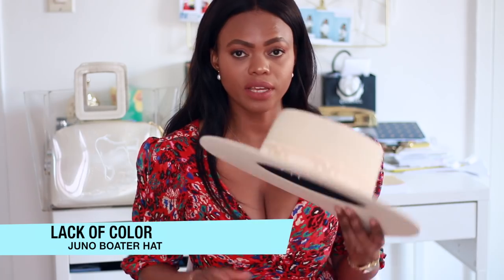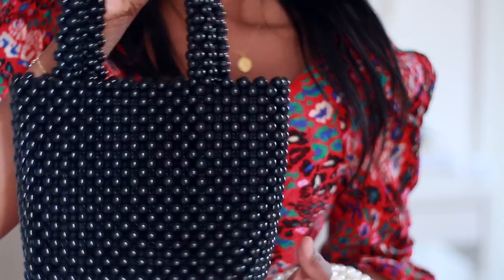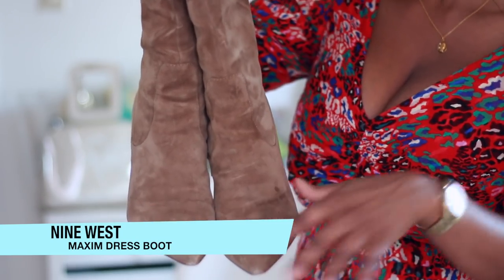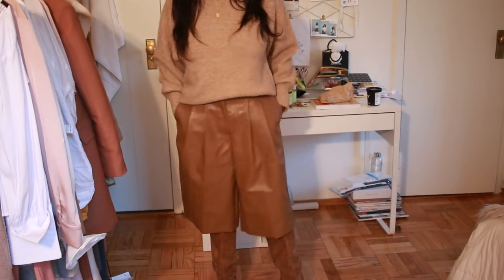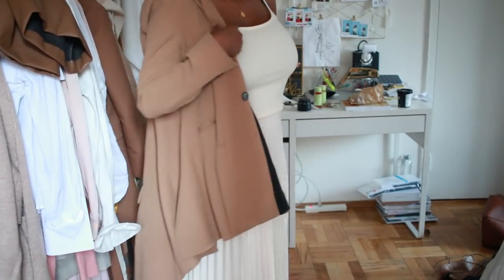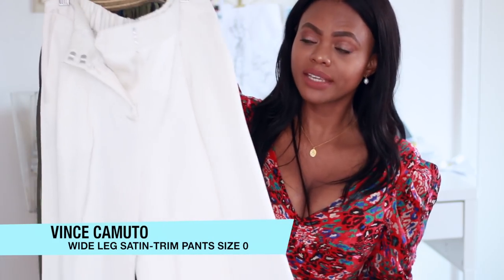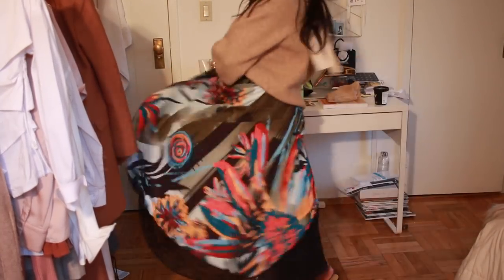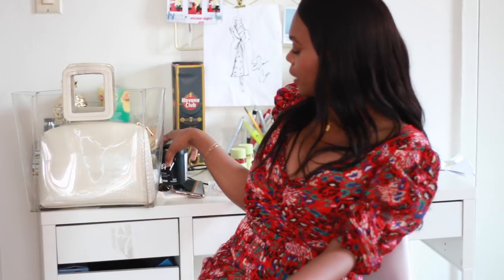1ST TRY-ON HAUL OF 2020, Channel update & GIVEAWAY...| DadouChic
Bonjour guys! Here's my first Haul of 2020. No buy January was a fail

Organic Pearl Drop Earrings
Organic Pearl Hoops

~ PRODUCTS MENTIONED/SHOWN ~
White robe I'm always wearing
Jcrew pajamas
Air Purifier

~~~BEAUTY~~~
ABH ashton
Tarteist mascara
Stila all day eyeliner
ABH sardine

~~~FASHION~~~
Get extra 30% with code Gift30
NINE WEST maxim boots
Screw Pink slip skirt
Nordstrom sweater
Vince Camuto wide satin pants
Anthropolie Cecily Tie-Back Sweater
Anthropologie lisabetta skirt
&other stories white pearl bag
Steve madden oaklyn heels
Grey coat Uniqlo :

Xoxo,Rose

Heavy Density Silky Straight Indian Remy Hair 360 Lace Wigs [GLW001]
SKU: GLW001
Hair Color
Natural color
Hair Length
18inches
Size
Medium(22.5in)
Wig Density
150%
Bleached Knots
2in Bleached in front
Lace color
Brown
Baby hair
Around perimeter
Hairline
Natural hairline
Special request
No combs